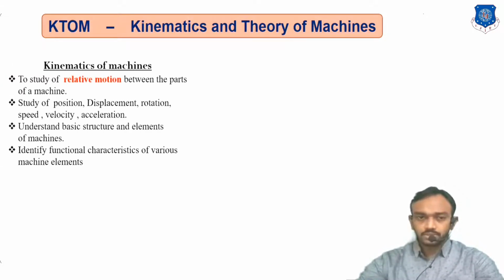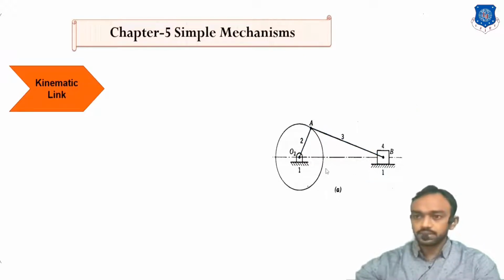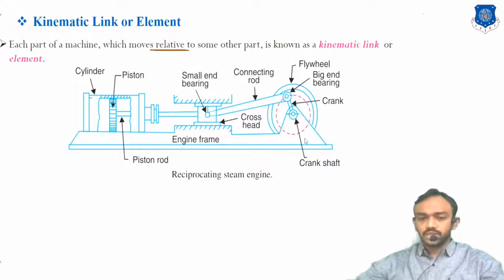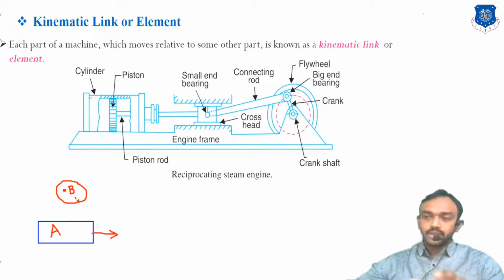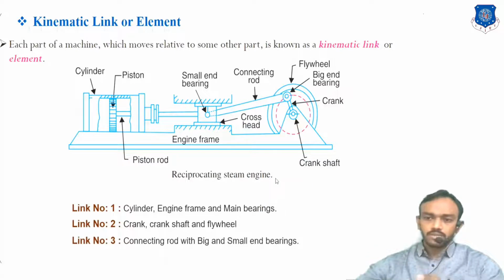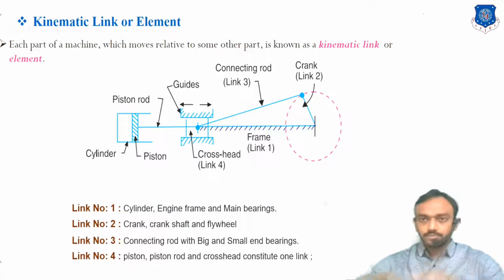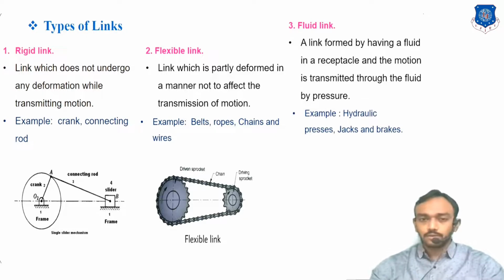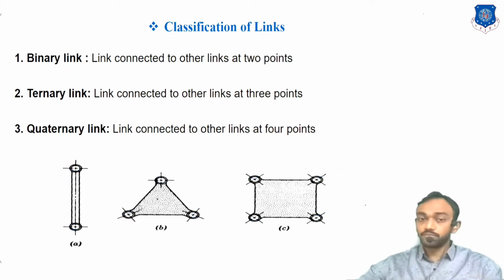L 02 Introduction to Mechanisms and Types of kinematic Links | Kinematics of Machines | Mechanical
Introduction to Mechanisms and Types of kinematic Links